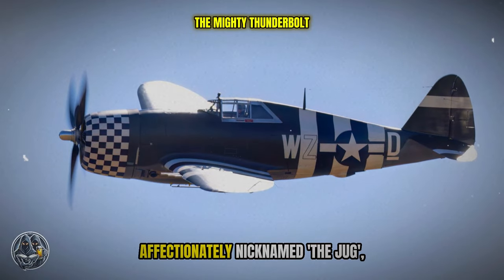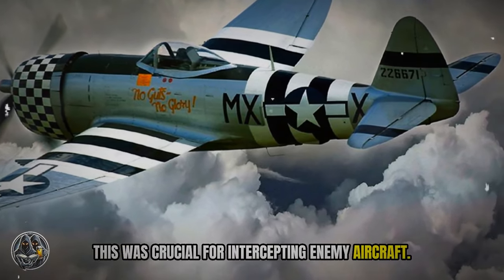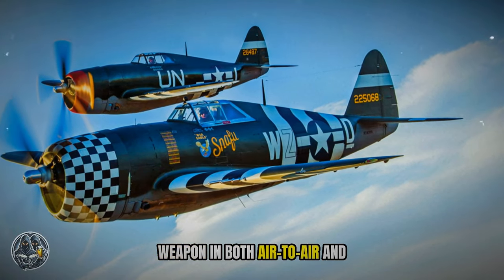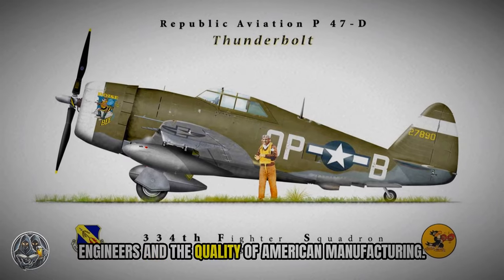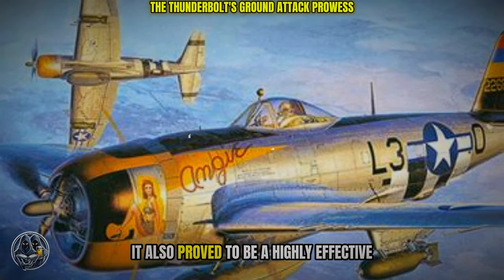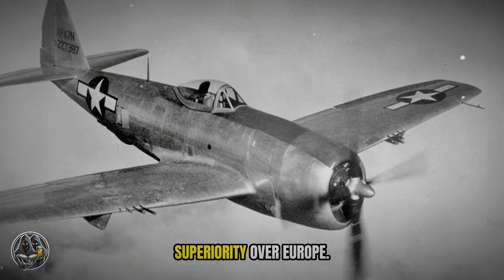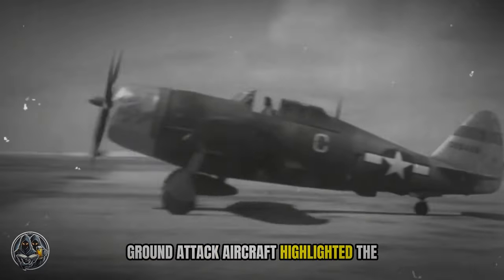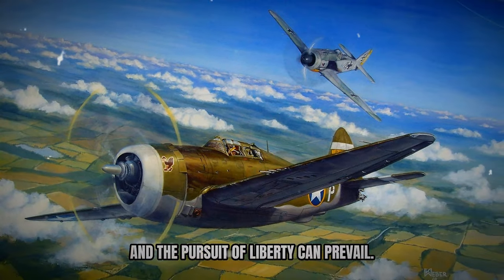P-47 Thunderbolt | From Air Dominance to Ground Attacks in WWII!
- Interested in learning more about the Tuskegee Airmen or are you just a fan? Check out the Tuskegee Airmen landing page on Amazon for a variety of books, videos and products for the famous Red Tails
-  Please note this an affiliate link, which means I may earn a small commission if you make a purchase via this link, at no extra cost to you, thanks for the supporting my channel!

The P-47 Thunderbolt was a true powerhouse during World War II, earning its nickname "The Jug" for its sheer size and durability. As one of the heaviest and most heavily armed fighter planes of the war, the P-47 dominated the skies in both air-to-air combat and ground attacks. In this video, we'll take a deep dive into the P-47's design, its impressive firepower, and the crucial role it played in turning the tide of the war for the Allies. Discover why this plane was a juggernaut of WWII!

TIMELINE:
00:00:00  The Mighty Thunderbolt
00:00:46  A Design Forged in War
00:01:49  The Jug's Devastating Firepower
00:02:44  A Fortress in the Sky
00:03:44  The Jug in Air Combat
00:04:47  The Thunderbolt's Ground Attack Prowess
00:05:47  The P-47's Impact on WWII
00:06:50  The P-47's Enduring Influence
00:07:42  The Undying Spirit of the Jug